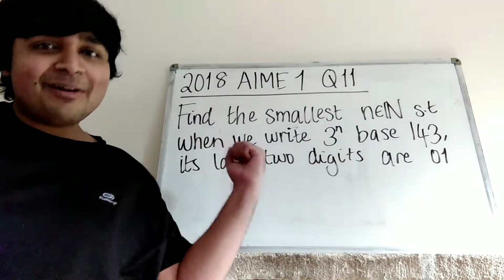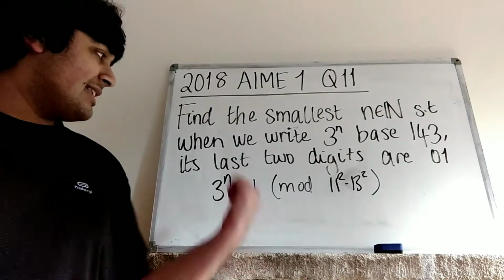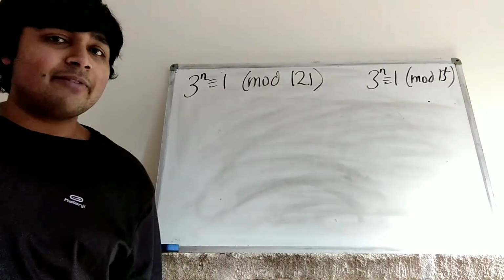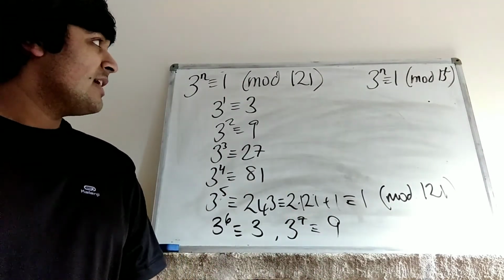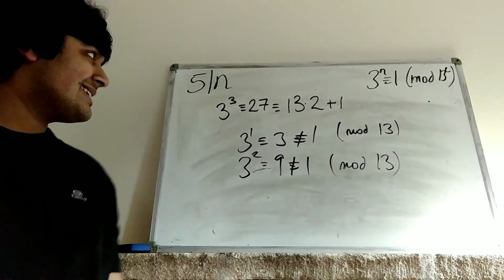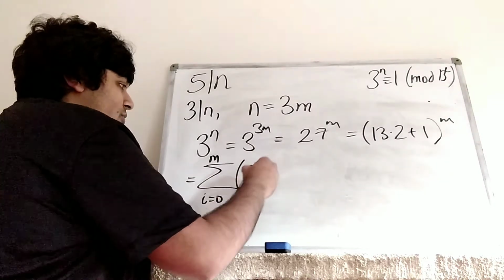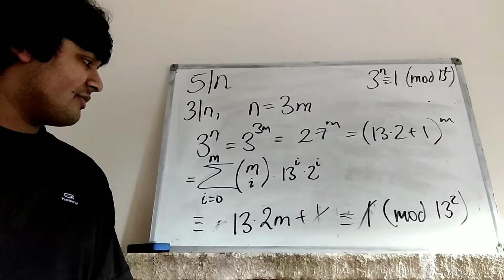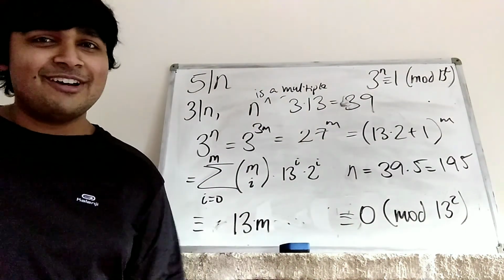Base Drop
Hi,

In this video I'll be solving a fun number theory problem from AIME 1 2018.